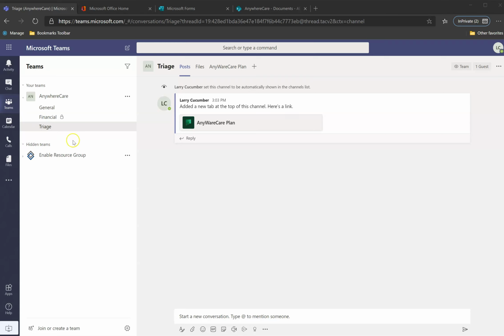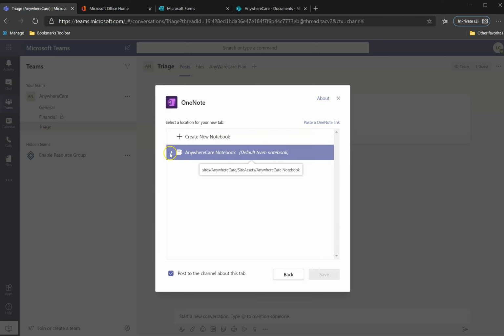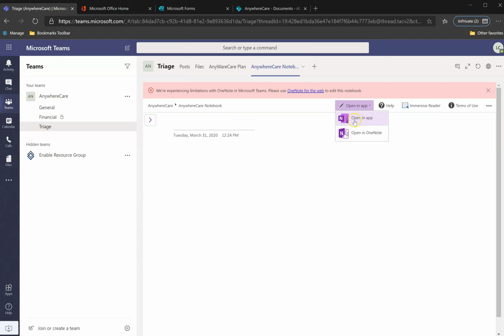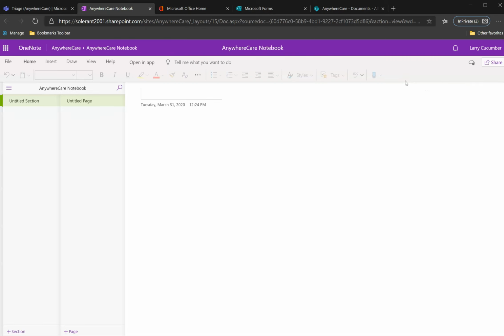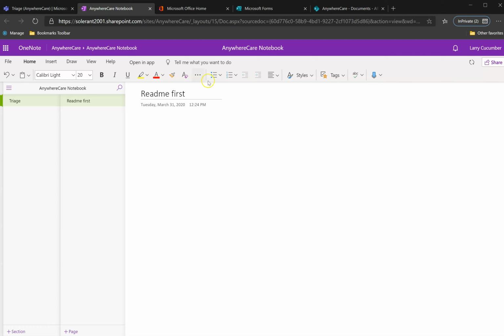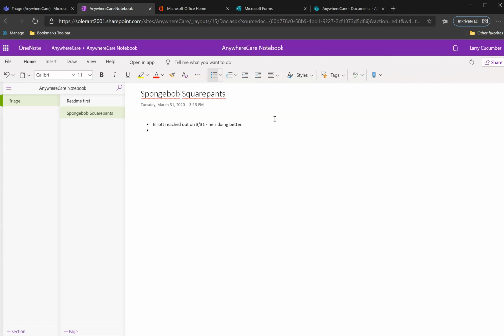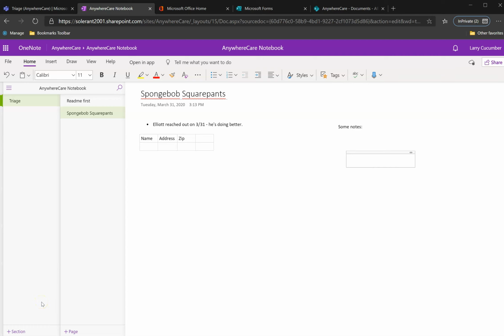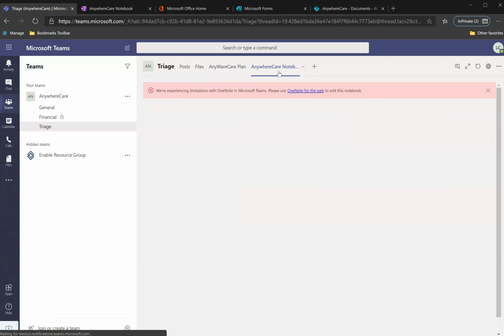Part 5 | O365 Tools for Managing Care: OneNote Tab